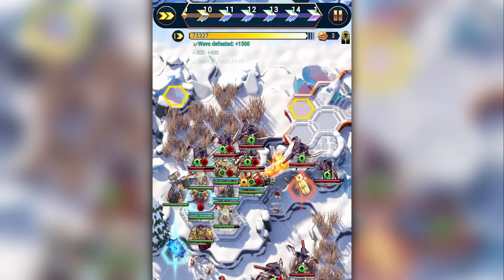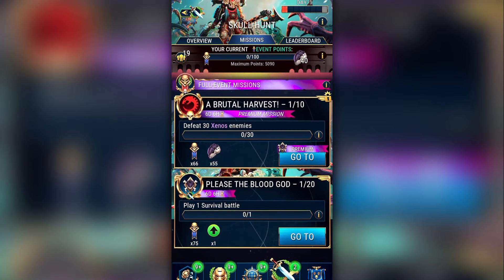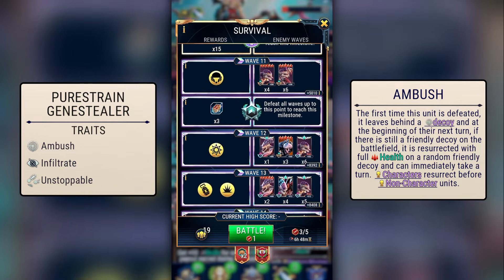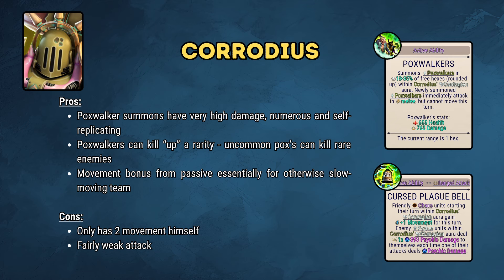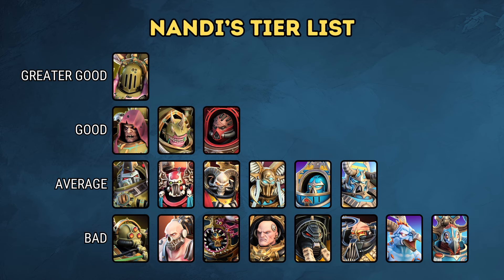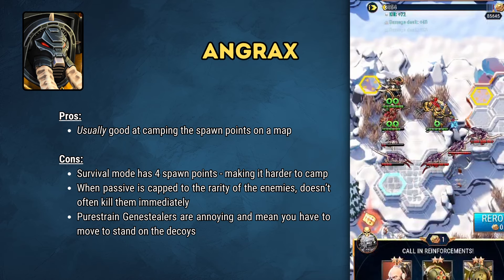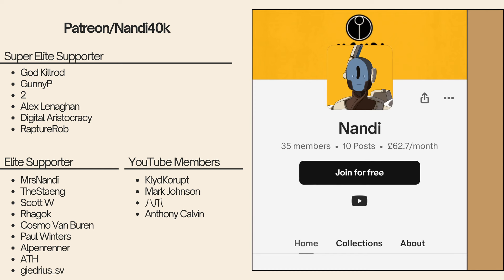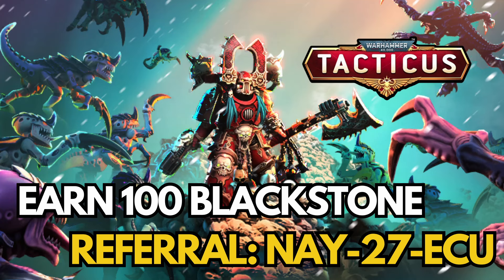Halloween Survival Event - Tricks and Treats to get ahead!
Survival returns to Tacticus, showing it to be a recurring game mode. Enjoy this showcase of the upcoming Halloween survival event with some tips, recommended characters and analysis. Good luck!

‼️ My Refer a Friend Code  ‼️
Enter in-game for 100 free blackstone: RIG-61-DUG

🕒🕒Timestamps🕒🕒
00:00 Start
00:04 Introduction
00:37 Survival Mode
02:17 New Enemy
03:30 Tier List
07:02 Gameplay
08:18 100 Blackstone & Support FMG/Nandi

*Warhammer 40,000 is an IP owned by Games Workshop.